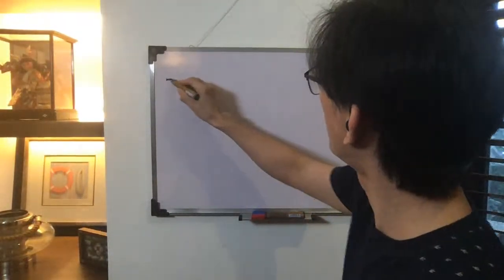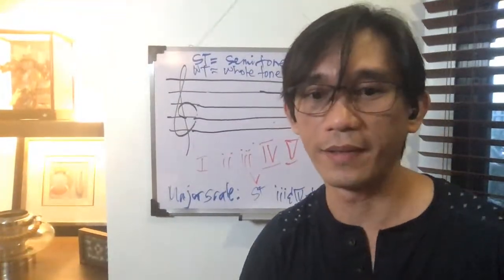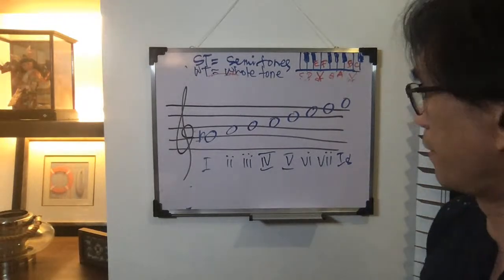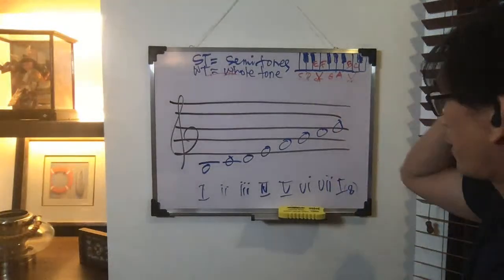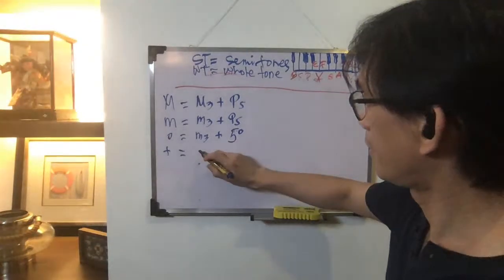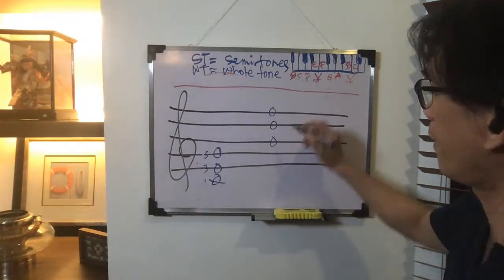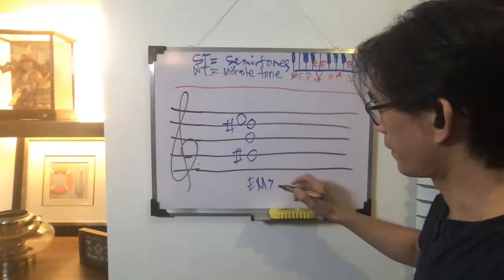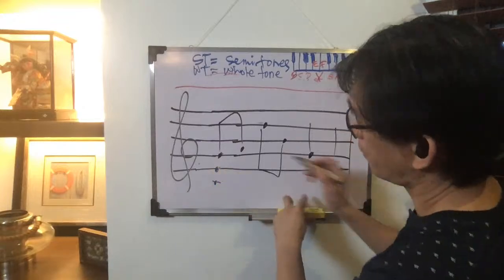Violin Clinic 101620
In this video, the intervalic distances of the notes in a scale is analyzed to kn ow why a particular key may have sharps, flats, or none at all. This formula is based on the transposition of the C major scale to any scale  or beginning note of choice